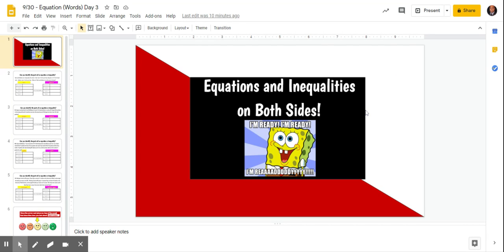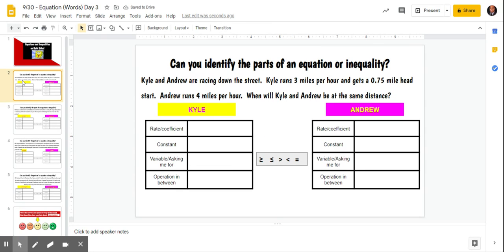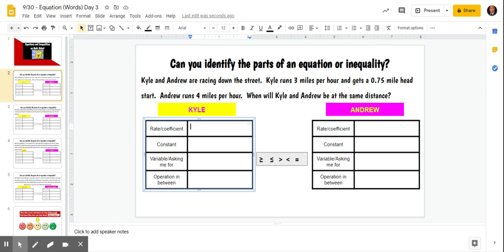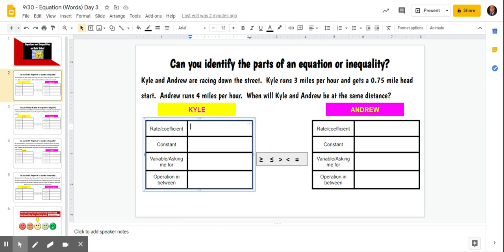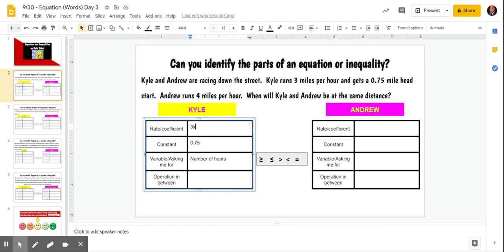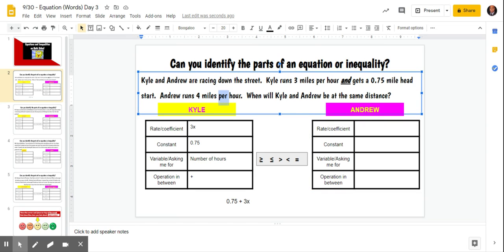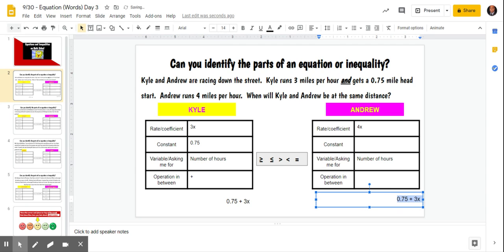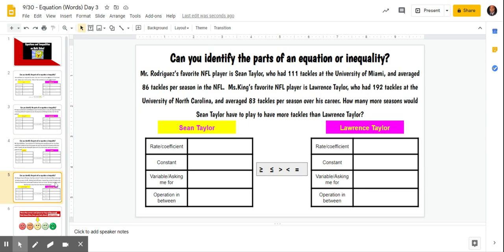9/30 - Equation (Words) Day 3